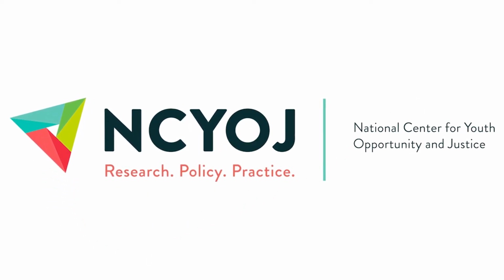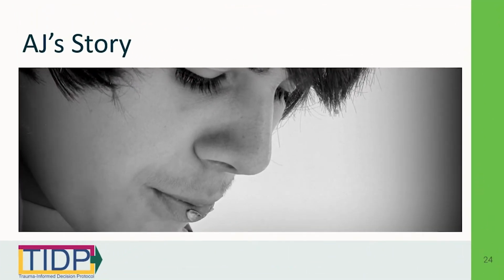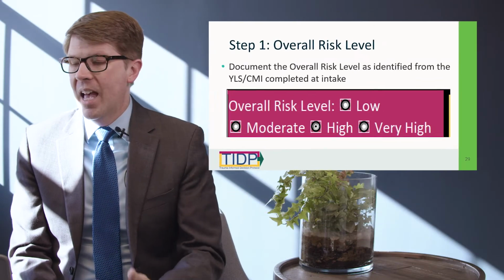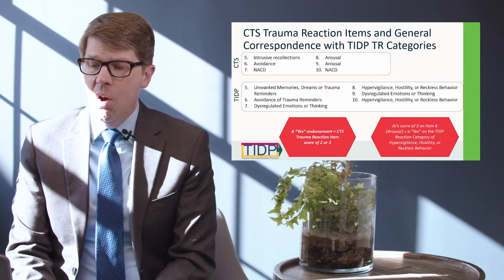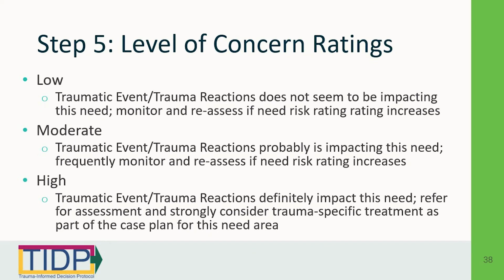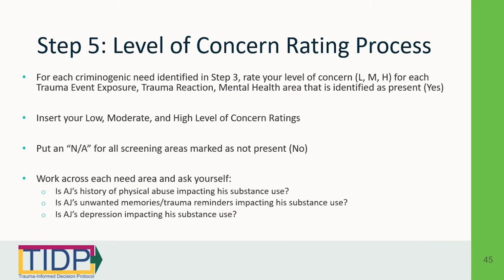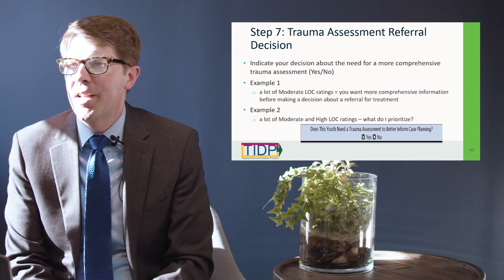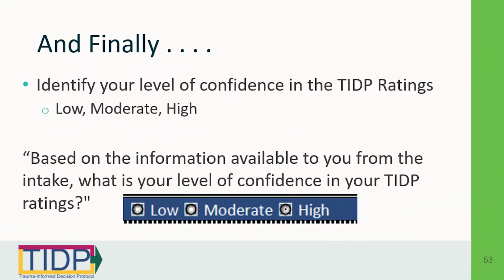Trauma Informed Decision Protocol Training​ 2: Working Through the TIDP Steps​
Module 2 of the Trauma Informed Decision Protocol (TIDP) Virtual Training featuring Dr. Keith Cruise from the National Center for Youth Opportunity and Justice (NCYOJ).